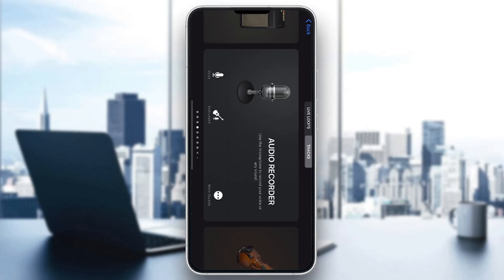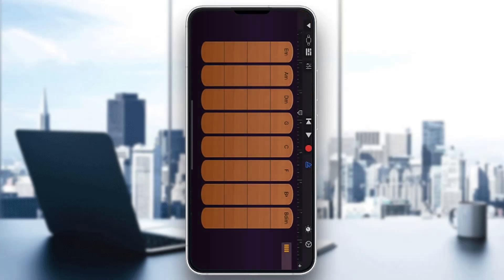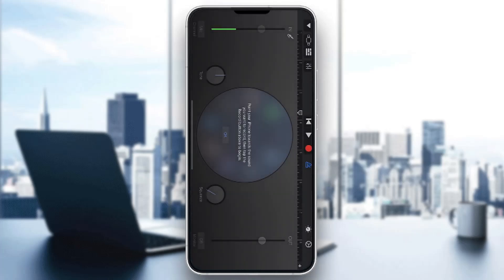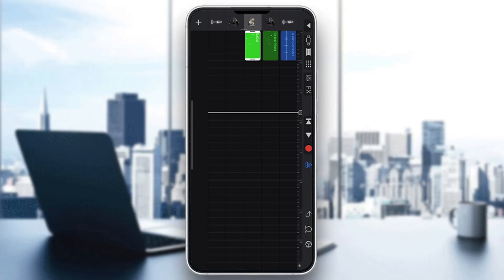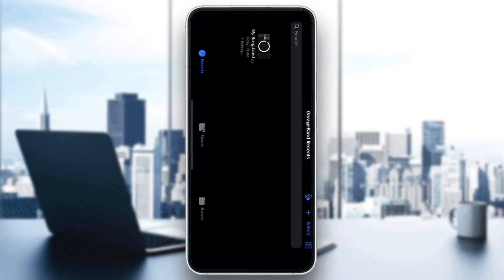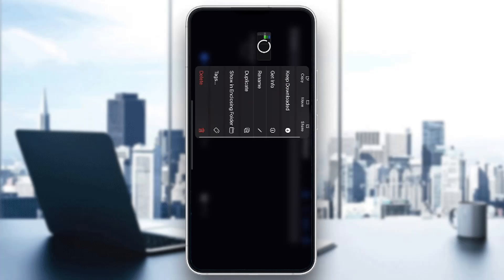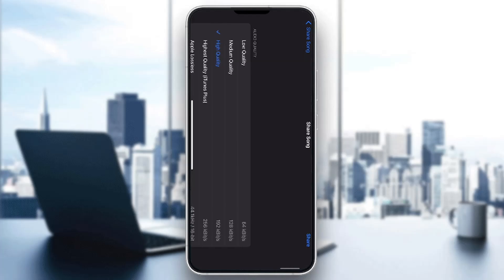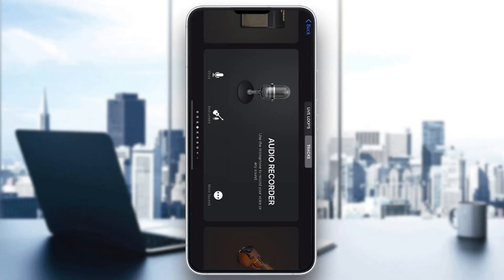How To Upload From GarageBand To Distrokid Tutorial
Today we talk about upload from garageband to distrokid,distrokid tutorial,garageband tutorial,how to upload music on distrokid,how to use garageband